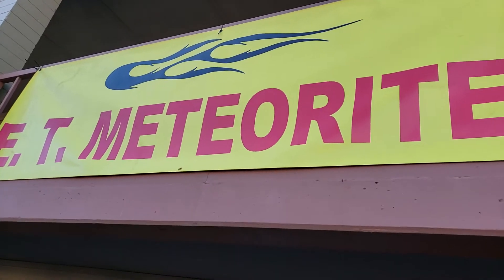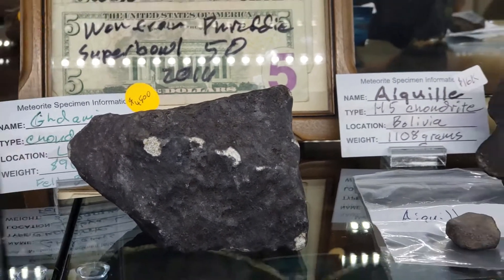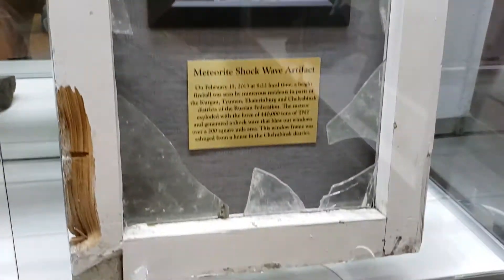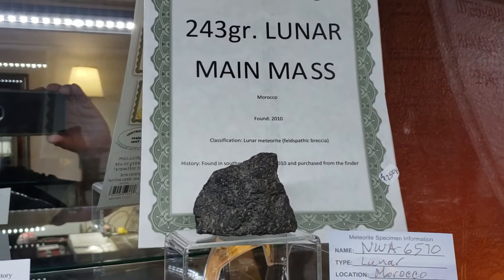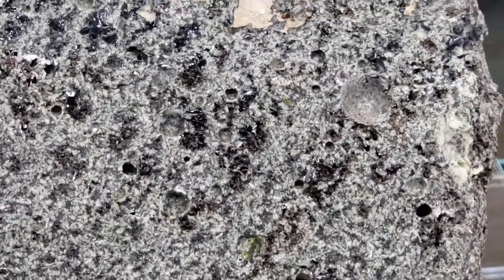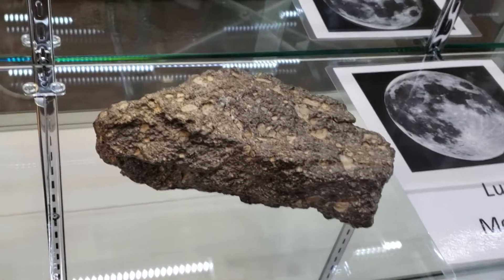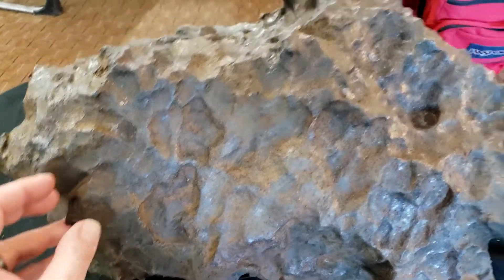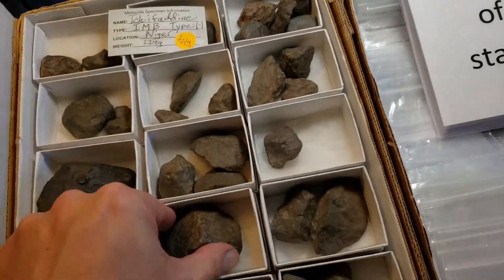Tucson Rock Show 2020: Meteorite Tour of Edwin Thomson "ET" Room, VIP Access, Priceless Meteorites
I am Topher Spinnato, owner of Topherspin Meteorites LLC. I am an internationally trusted meteorite educator, importer, collector, and dealer. I am a proud member of the International Meteorite Collector's Association (IMCA #6236) the Meteorite Education & Trade Society (METS #6236), “Trusted Business” member of the Global Meteorite Association (GMA), and I currently sit on the Board of Directors of the Meteorite Club as a “Pioneer Member”.